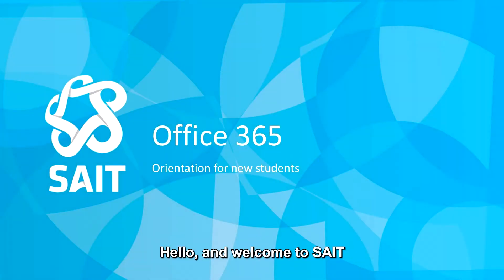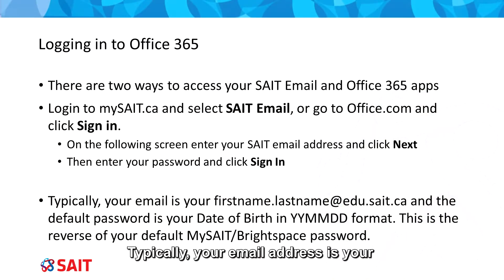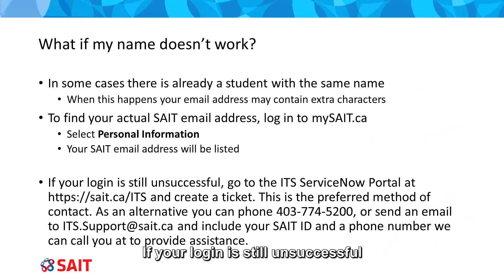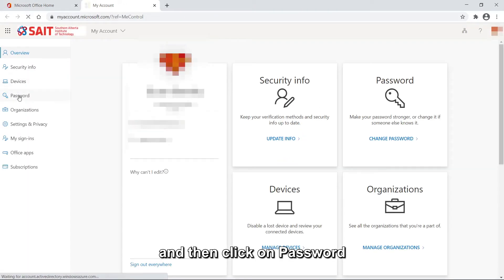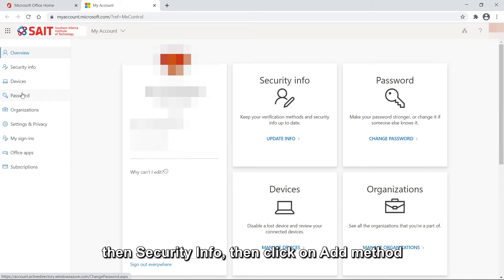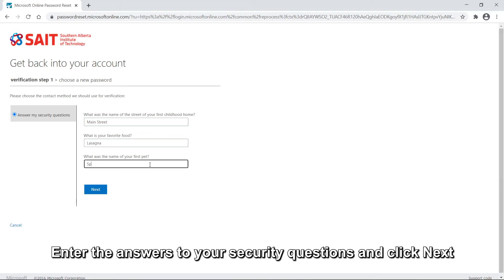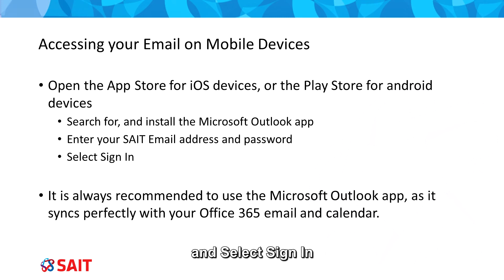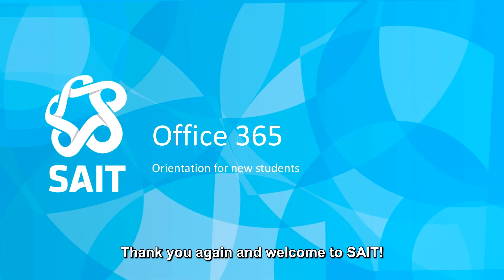Student Office 365 Tutorial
Office 365 tutorial for SAIT students, covering: logging in, changing your password, creating security questions, resetting a forgotten password and O365 login for mobile devices.